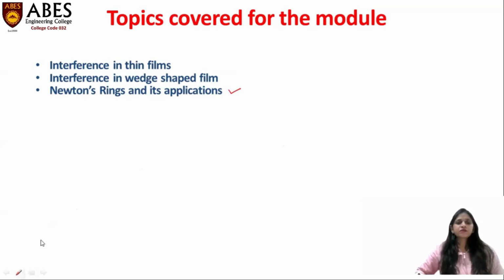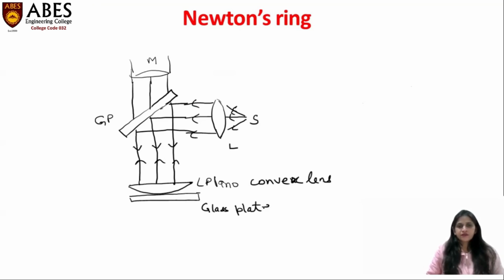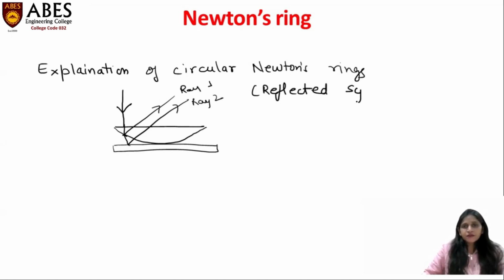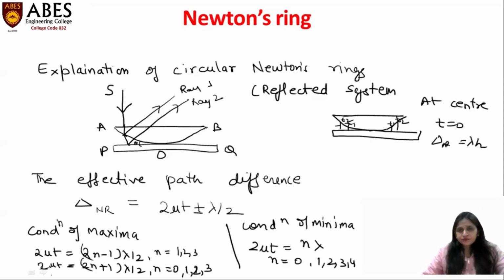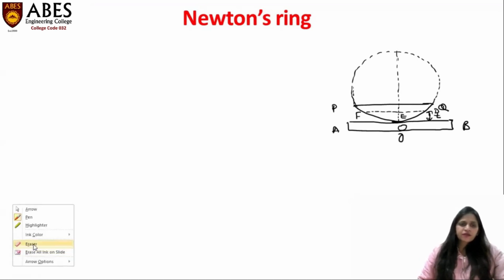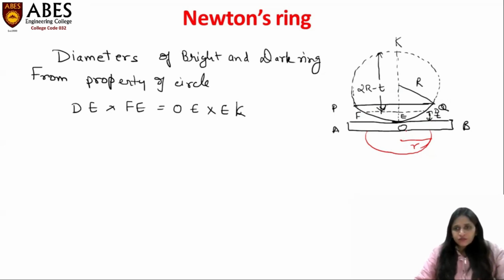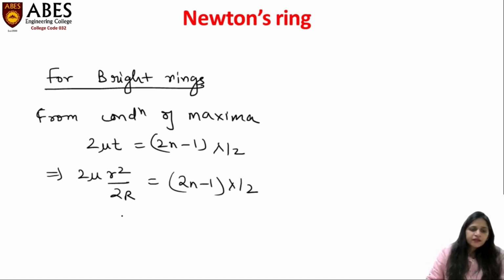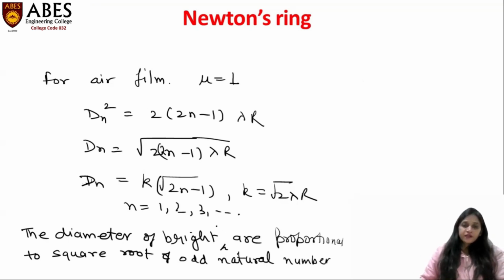Lecture 2 (Unit 3) || Diameters of Newton’s Ring Experiment - Wave Optics || Engineering Physics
1. 🔬 Builds Core Scientific Understanding

2. ⚙️ Bridge Between Physics and Engineering

3. 🛠️ Essential for Technology & Innovation
Engineering Physics introduces concepts behind:

4. 💼 Important for Competitive Exams & Research
It is a key subject in:

5. 🧠 Sharpens Analytical and Problem-Solving Skills
Physics teaches how to:
Think logically

6. 🚀 Relevant in Cutting-Edge Fields
Engineering Physics lays the foundation for careers in:
Robotics
Aerospace
Renewable Energy
Nanoelectronics
Quantum Computing
Photonic Engineering